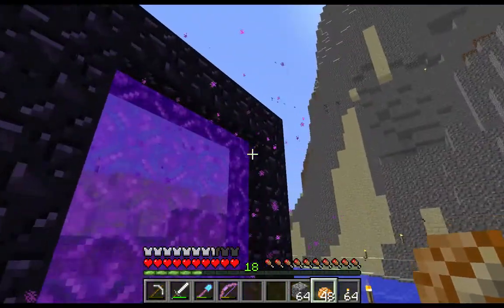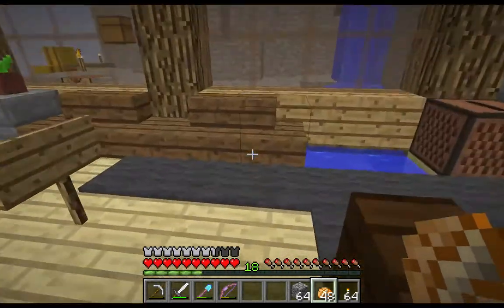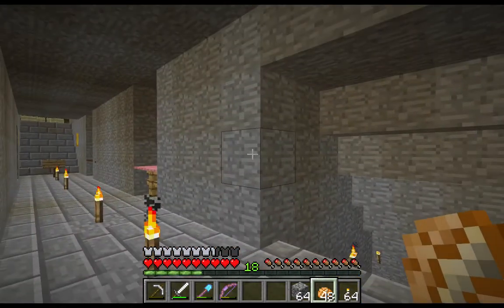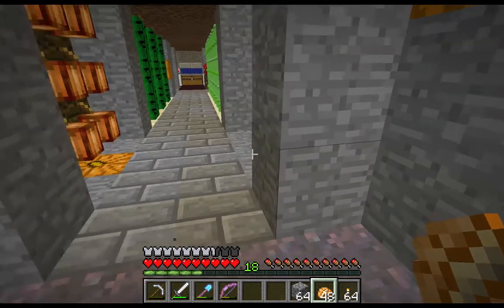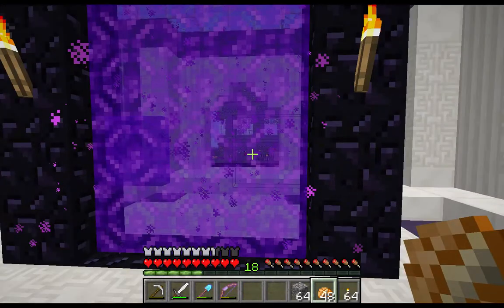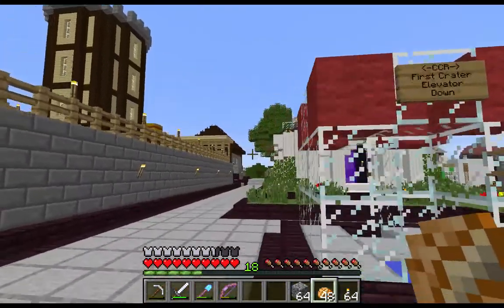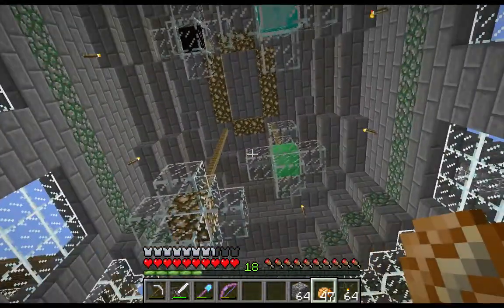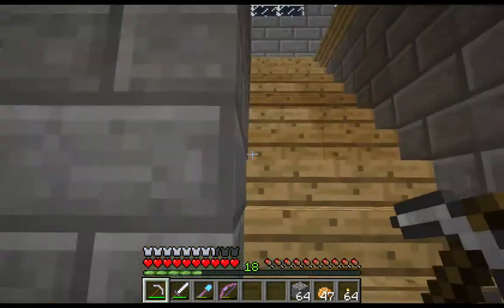Crater City Season 3 Episode 3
Crater City was started by VexyMC in late 2011.
It is whitelisted and we are currently not accepting applications.

The Crater City Residents